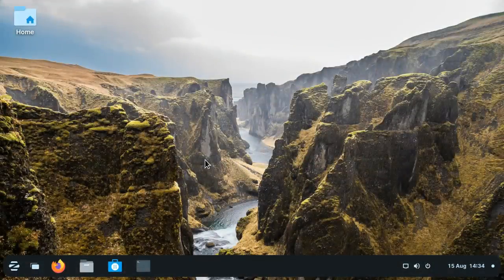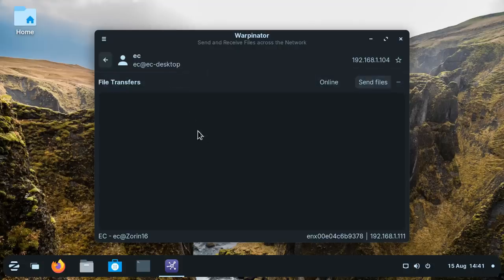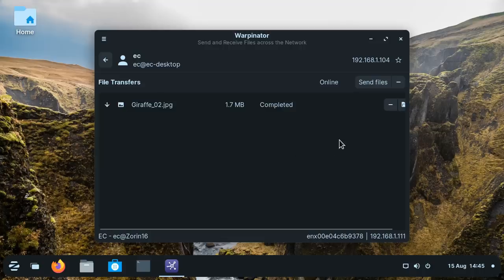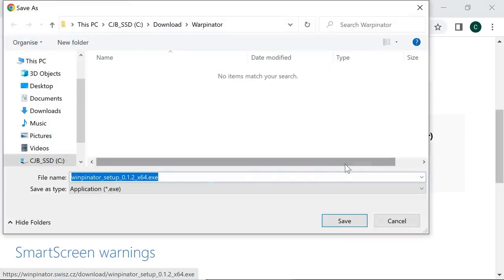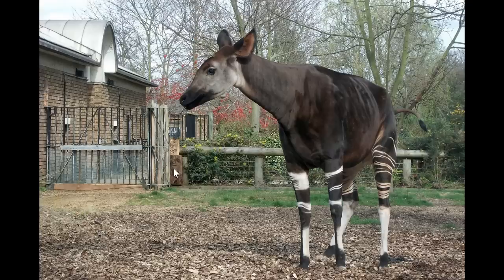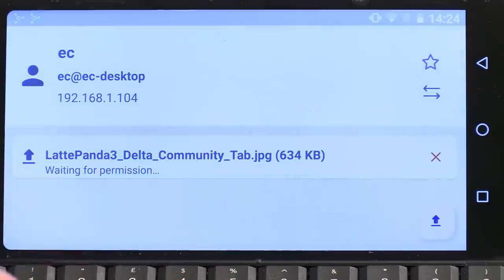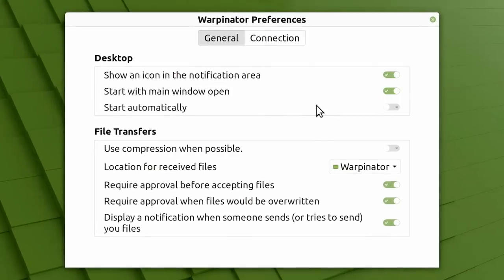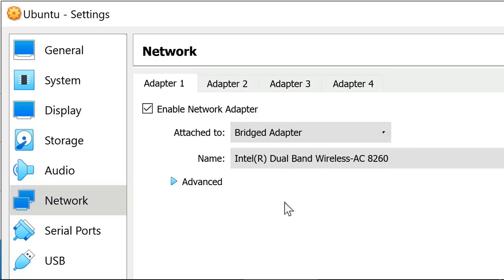Warpinator: Easy Network File Transfer between Windows, Linux, Android & iOS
Warpinator free utility for making network file transfers between two computers running Linux, Windows, Android or iOS. Video includes installation in different OS, demos, preferences, and tips for dealing with potential setup issues.

The flatpack page for installing Warpinator in Linux distros where it is not included in the software installer is here:

Warpinator can be found in the Google Play store by searching for (wait for it) “Warpinator”. And there is also a Github Android page here:

The two Linux distros shown in the video are Linux Mint 21, which I review here:

Chapters:
00:00 Introduction
00:43 Linux Foundations
05:39 Warpinator for Windows
09:08 Mobile OS (Android & iOS)
11:25 Settings & Fixes
14:22 Simple File Transfers (wrap)